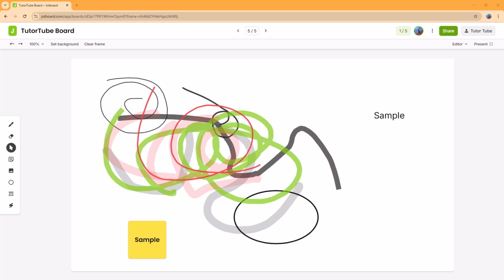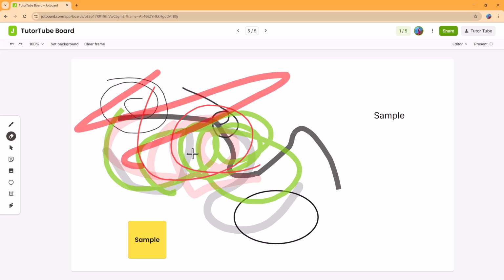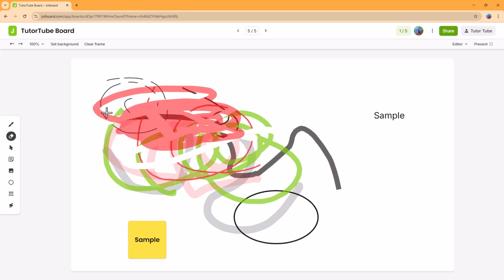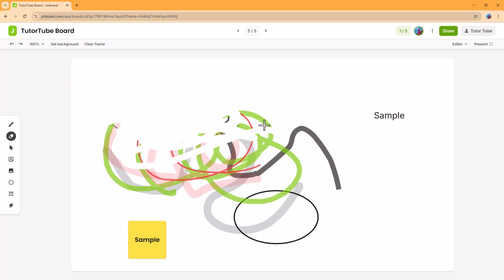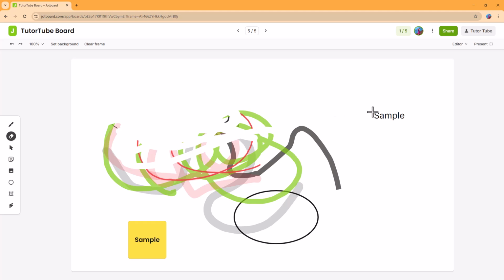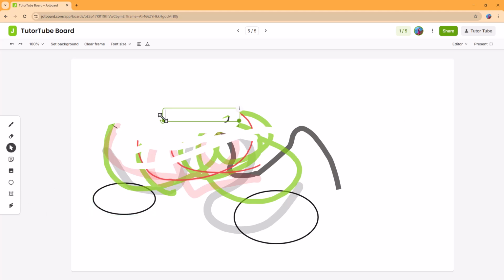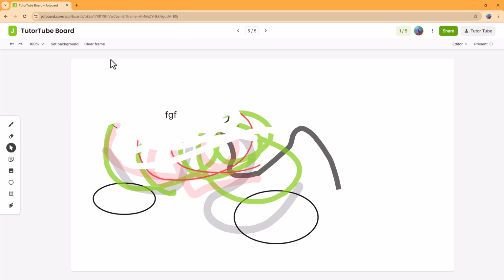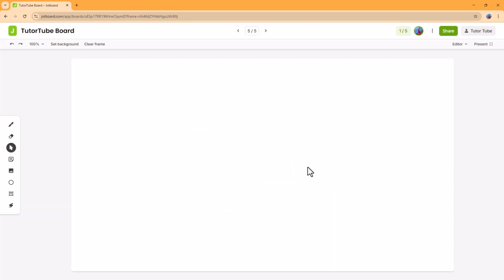Jotboard - Lesson 6 - Remove Objects, Eraser Tool and Clearing Frame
In this tutorial, we will explore Remove Objects, Eraser Tool and Clearing Frame in Jotboard.